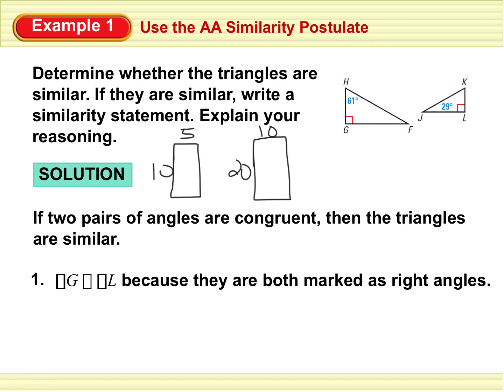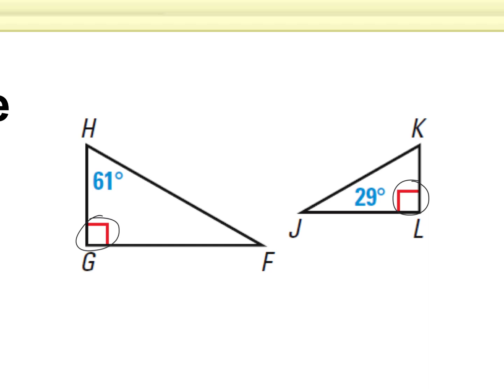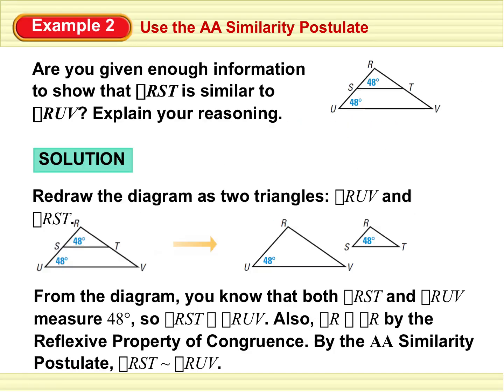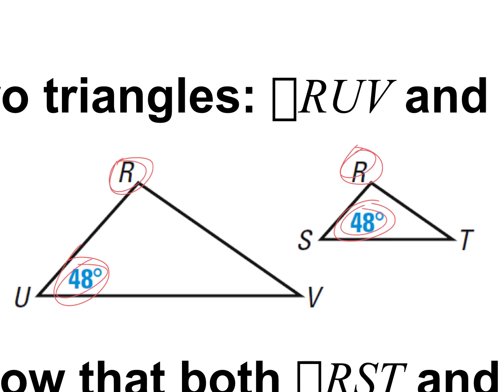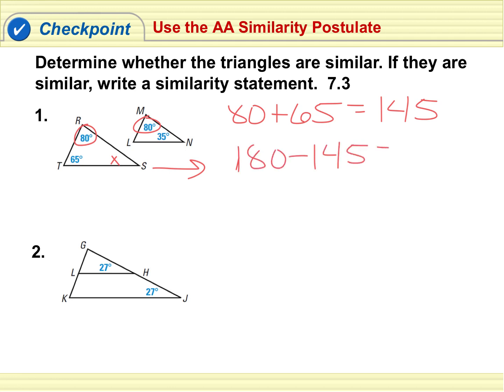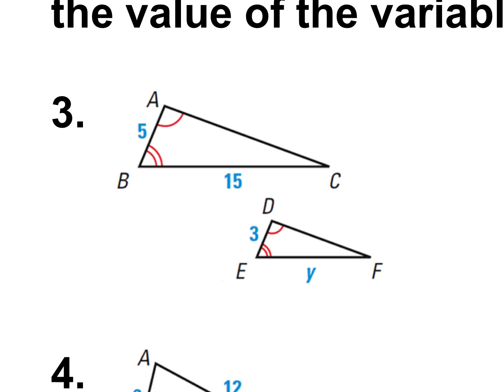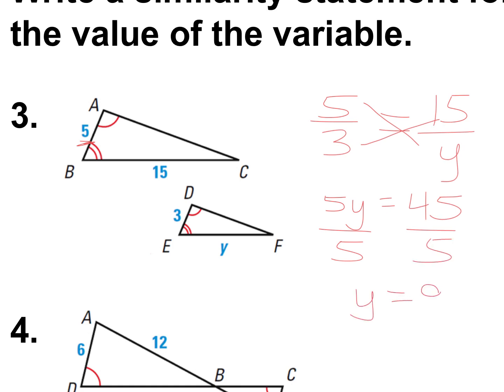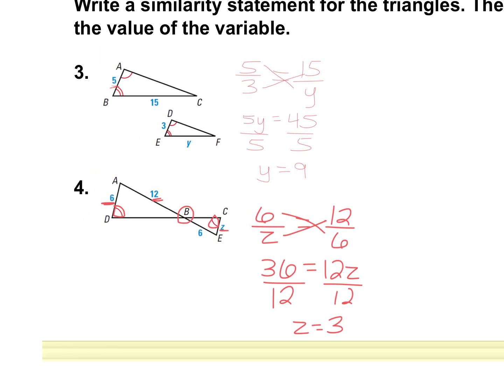GC Lesson 7.3 Notes